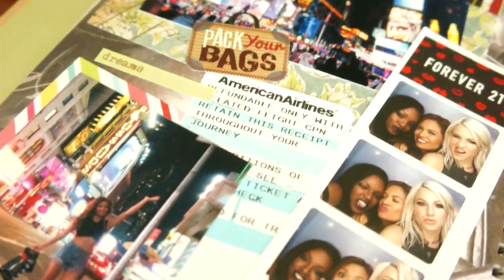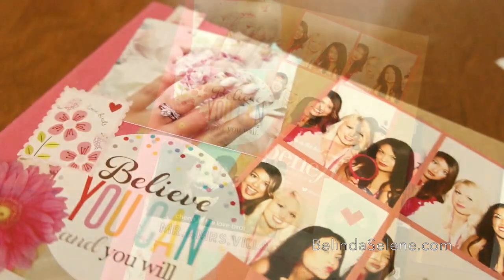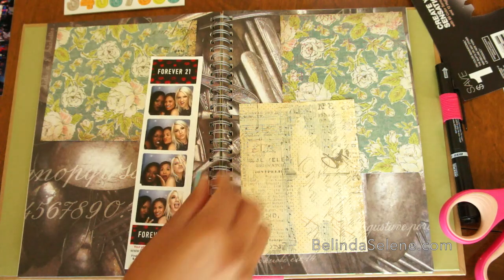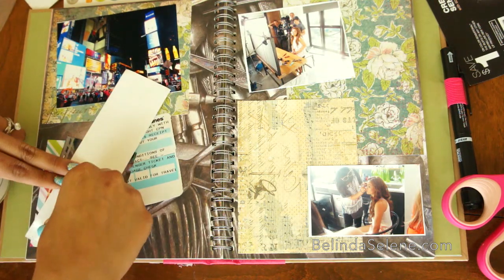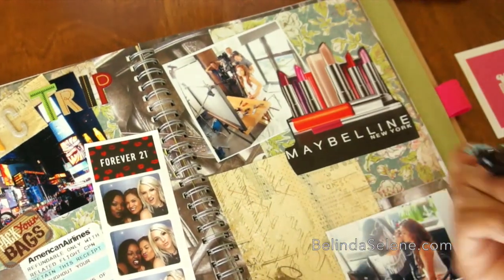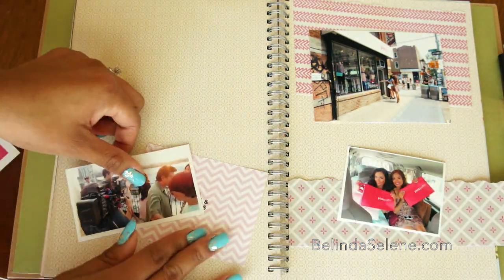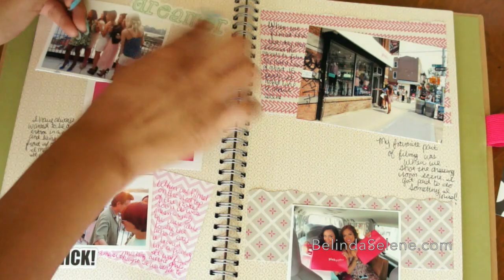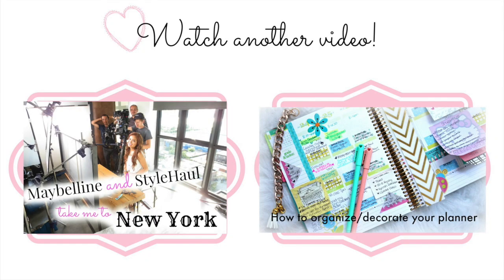Smash Book Pages Ideas and Inspiration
Where to find cute sticky notes, flags, pens, stickers, and washi tape

with the subject Belinda Selene

erin condren planner, erin condren, demo, organization, filofax, kikkik planner, belinda selene, missbelindaxox, missbel01xox, new 2015 planner, smashbook, smash book, scrapbook, smash book ideas, smash book inspiration